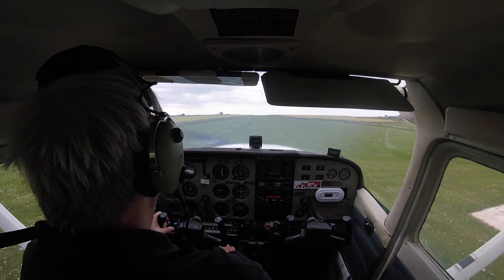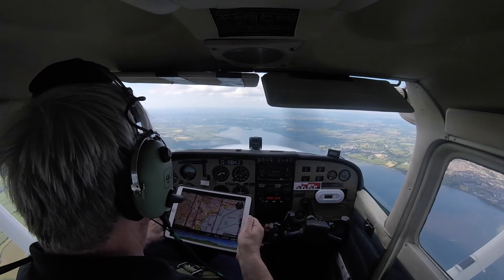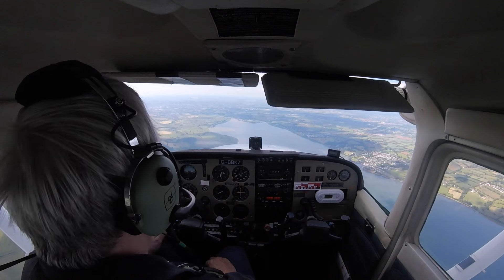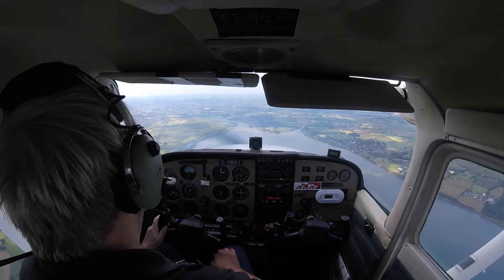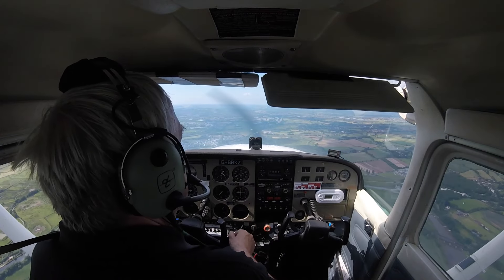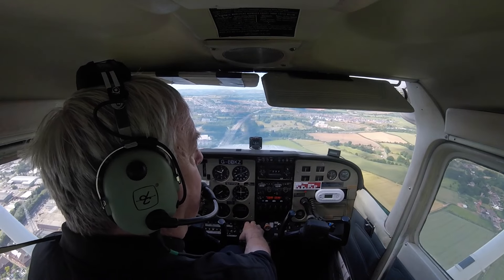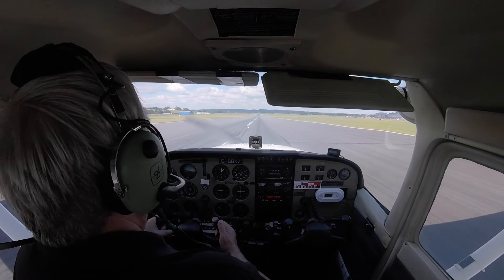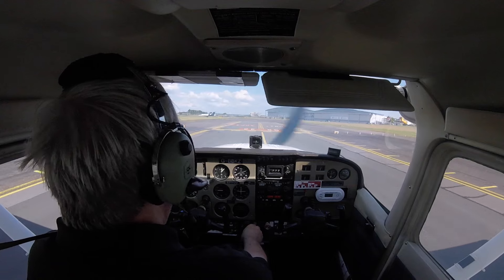Bolt Head/Exeter Tailwind Landing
Return Flight from Bolt Head to Exeter. Landing with a 9 knot tail wind. I was the last that day to land in that direction.